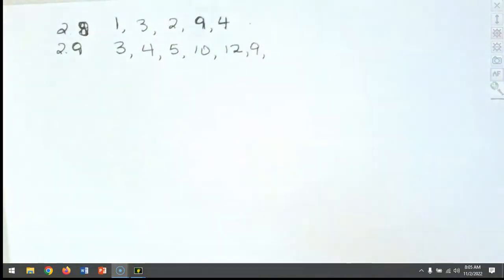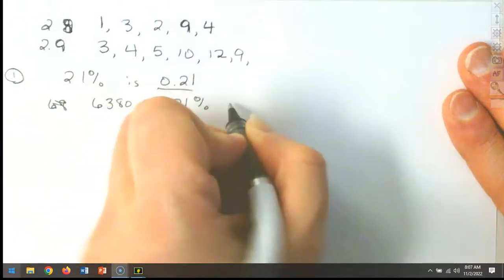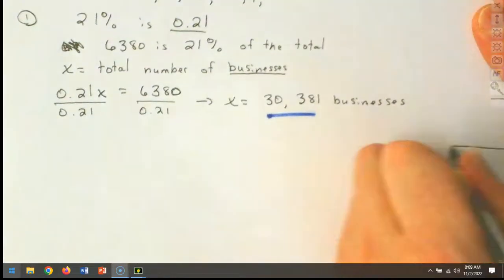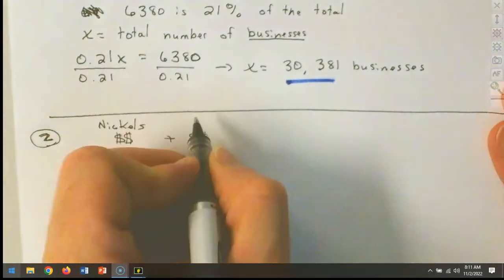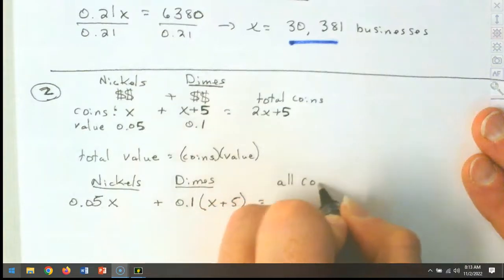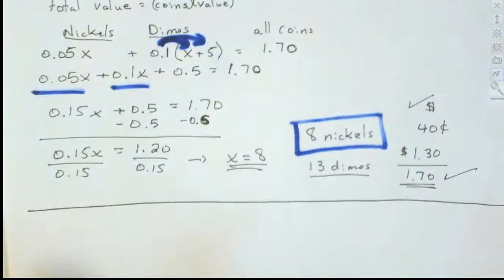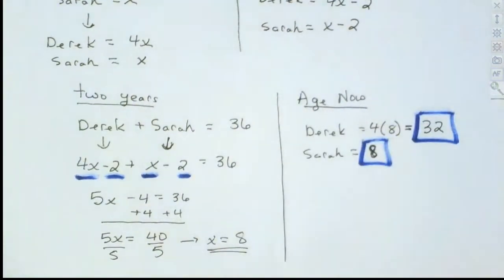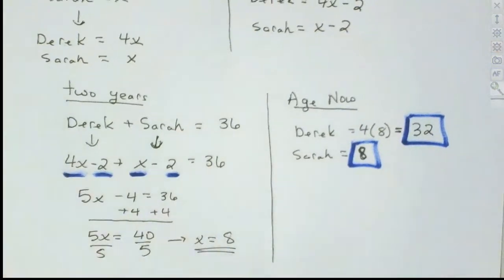Lecture Nov 2nd Part 1